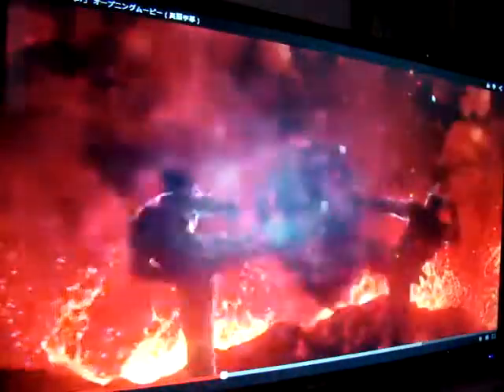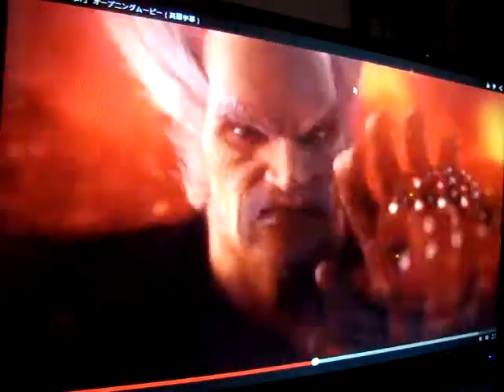Tekken 7 Arcade Opening & Thoughts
Here it is the Tekken 7 Arcade intro & it's looking GREAT! =)
The EPIC battle between Kazuya Mishima & Heihachi Mishima approaches it's climax.As we patiently await it's release thank you Namco for this amazing series.